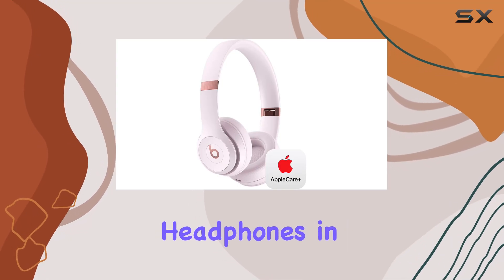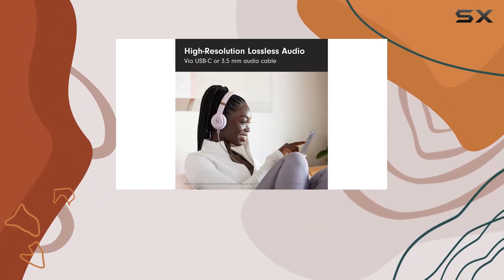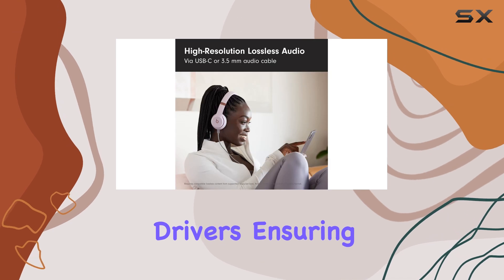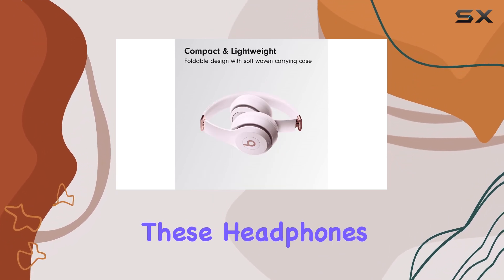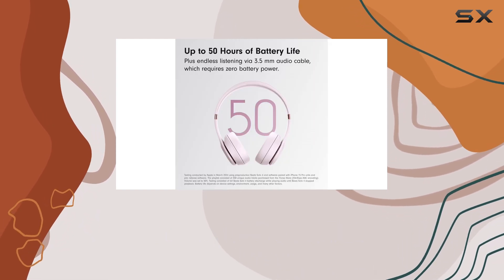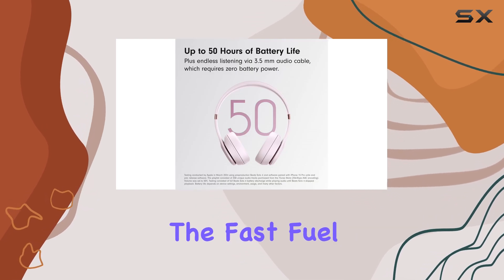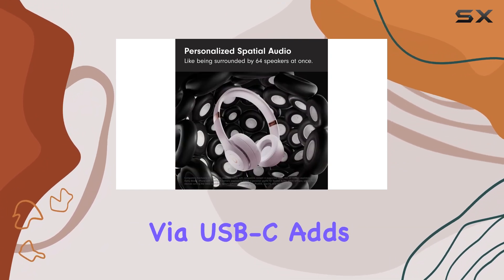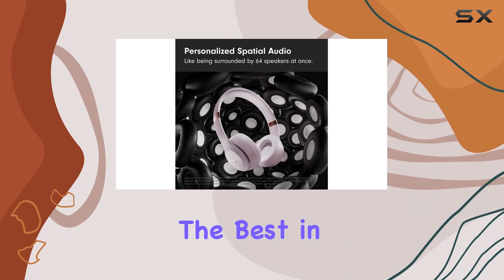Beats Solo4: The Best Affordable Headphones in Cloud Pink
0:00 Intro
0:07 Review

Things that we mentioned in this video:
Beats Solo4 with AppleCare+ for : B0D27JH4M1